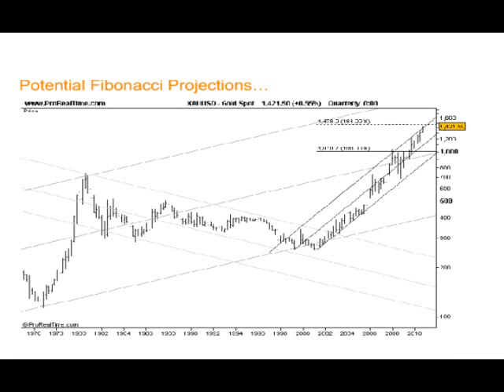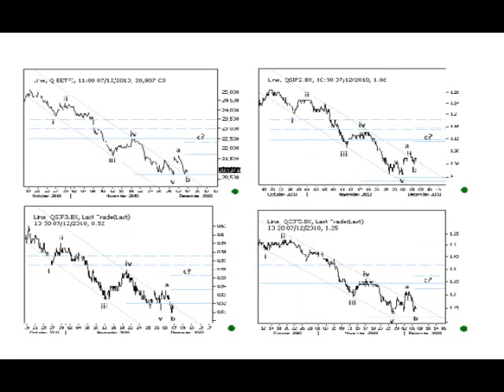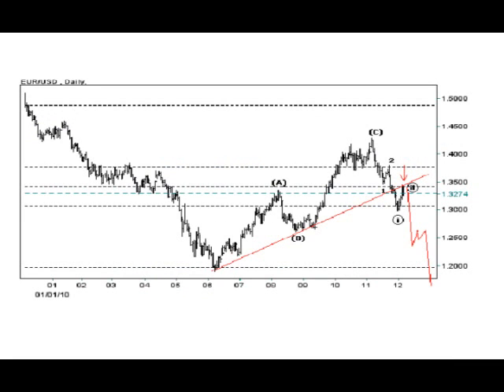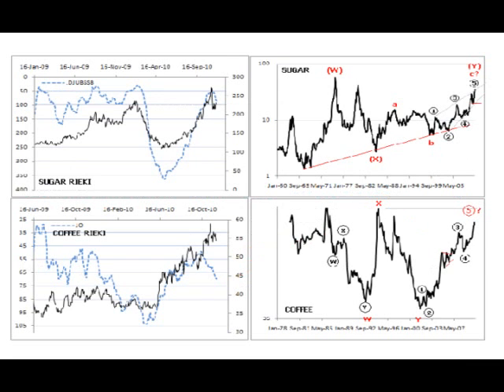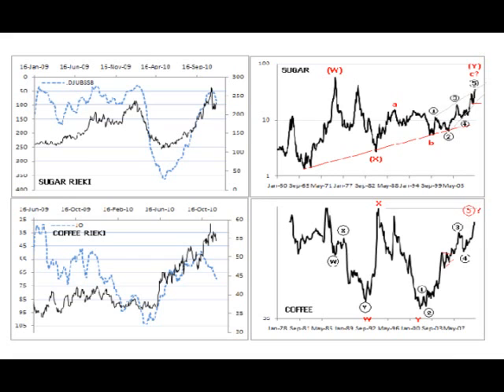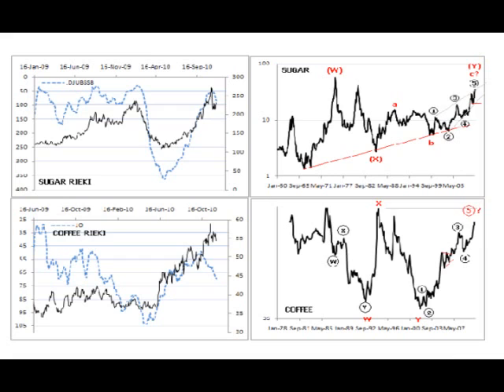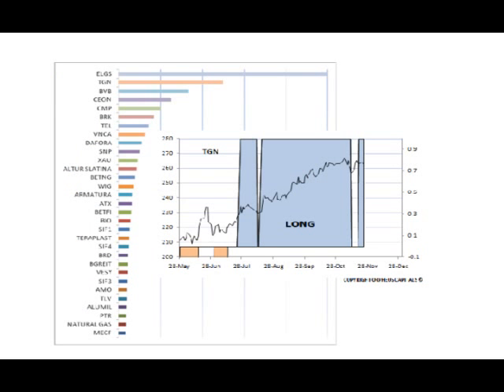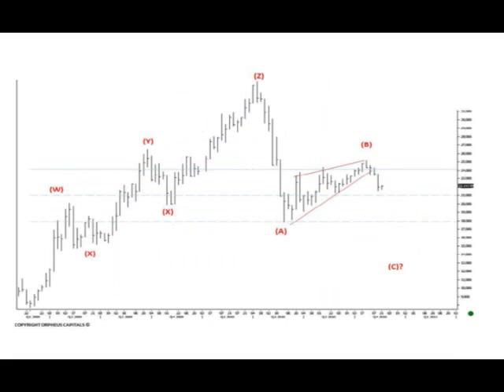Mukul Pal - Elliot and Fibonacci (part 5)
Elliot and Fibonacci (part 5)